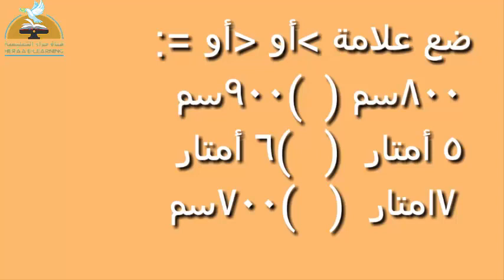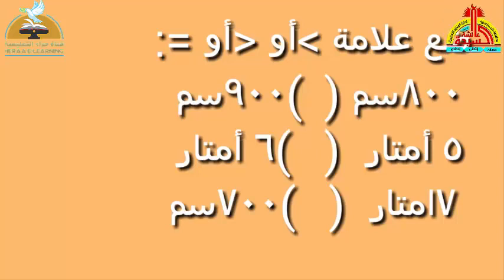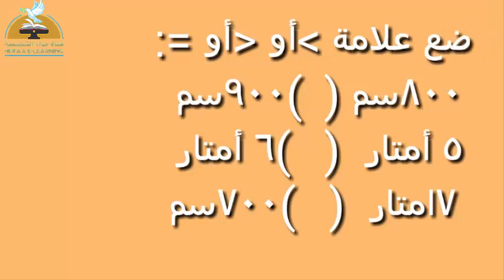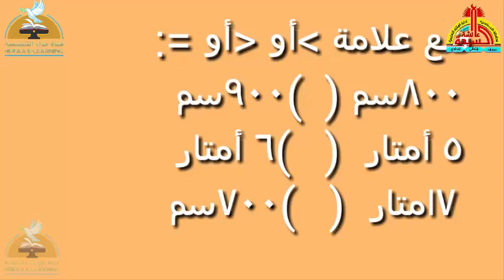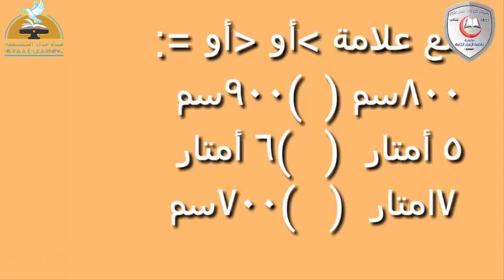12 - رياضيات - قياس الاطوال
12 - رياضيات - قياس الاطوال